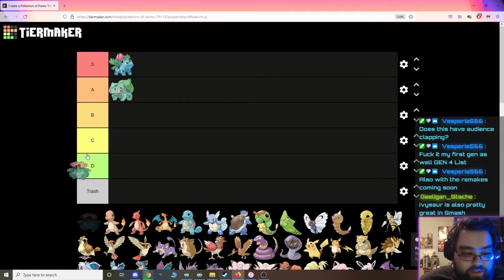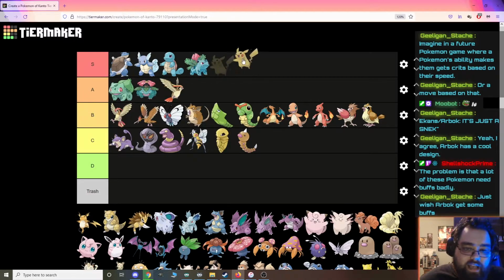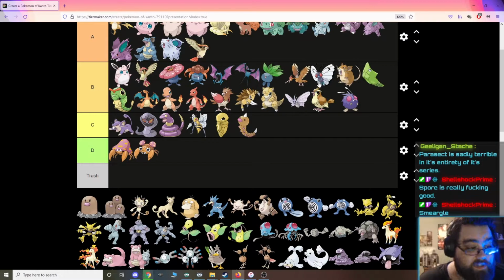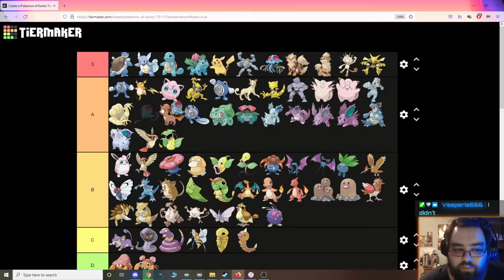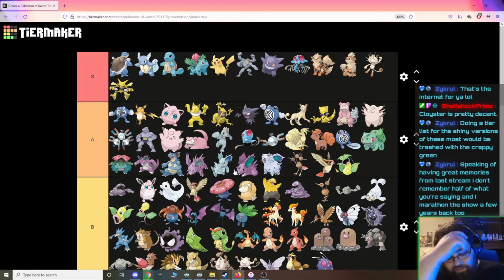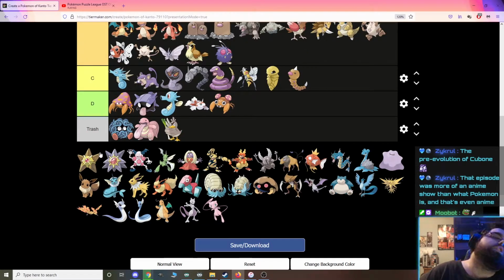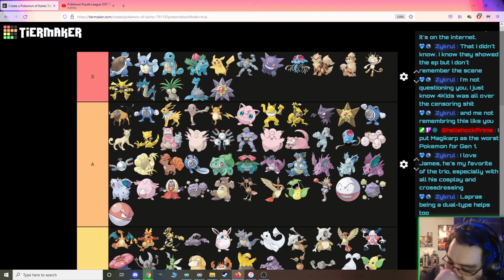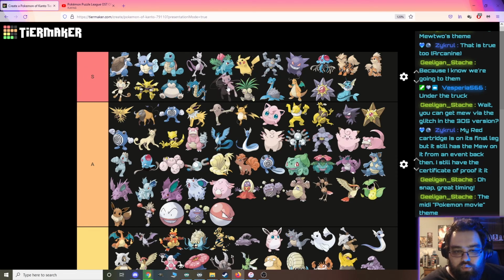Ranking ALL Gen 1 Pokemon - TIER LIST | Angles of Appreciation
This tier list was rough to conceive. I didn't want to just absent-mindedly stack popular and competitively viable Pokemon at the top. It felt wholesome adding in my personal take on their designs, impact on myself, and influence on other games and media in the series. I'm definitely NOT making any friends with these takes AND I look like a madman!